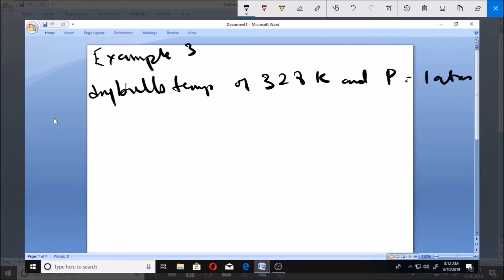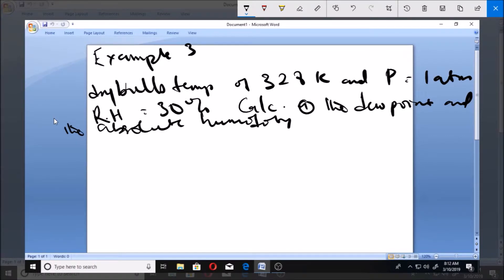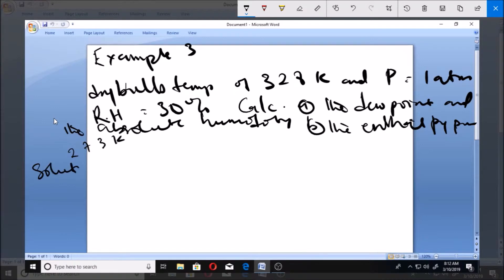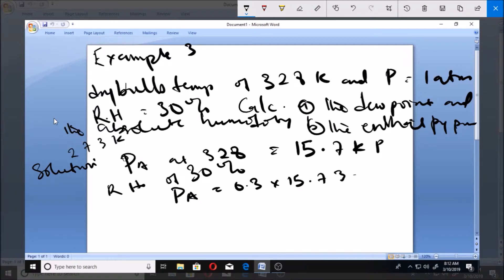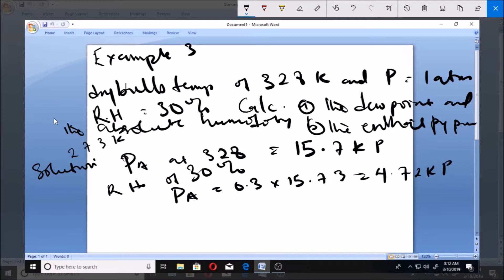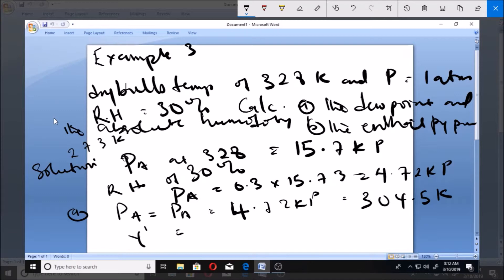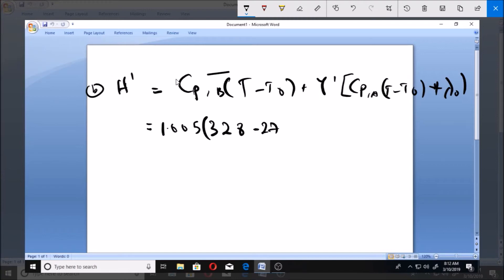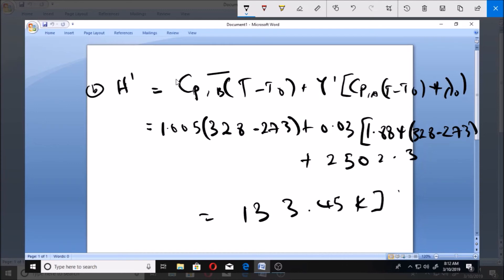Dew point, dry bulb temperature and enthalpy, example 3